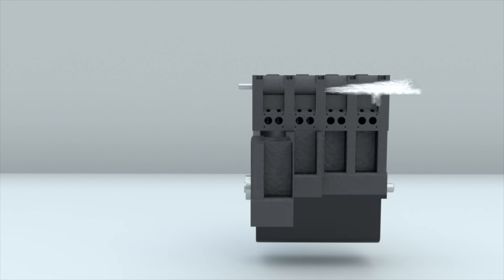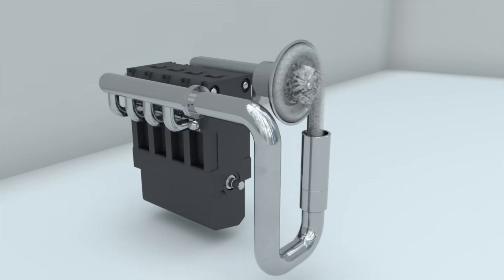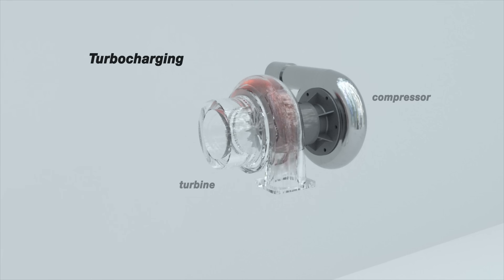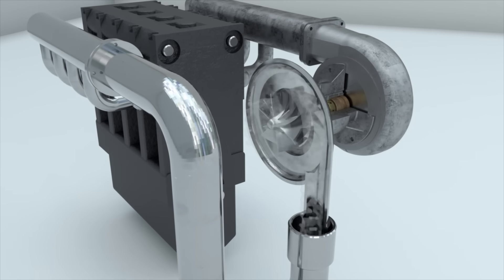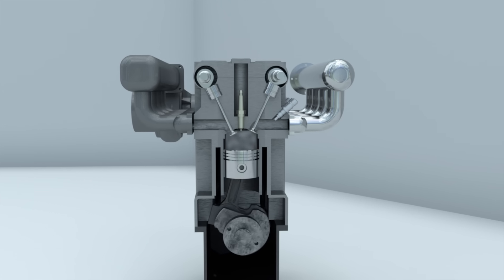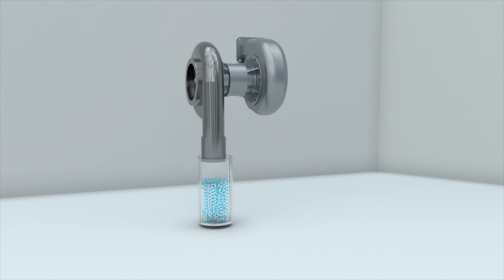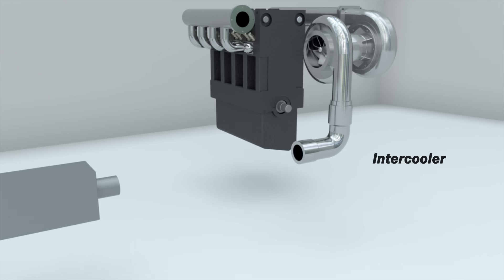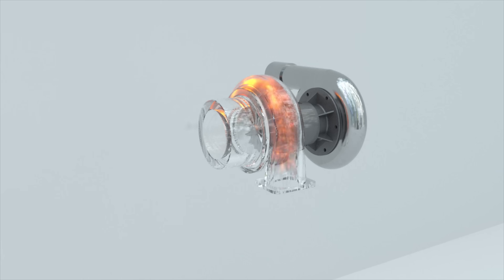How does a turbocharger work?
Turbocharged engine design. Working process of a turbocharged car engine. How a turbine and compressor works? Why is air cooling in an intercooler necessary?